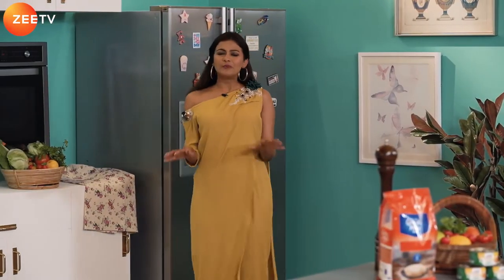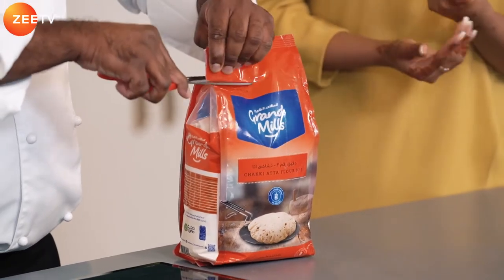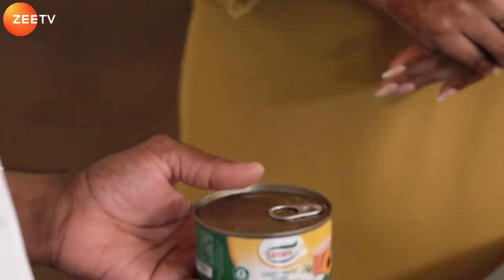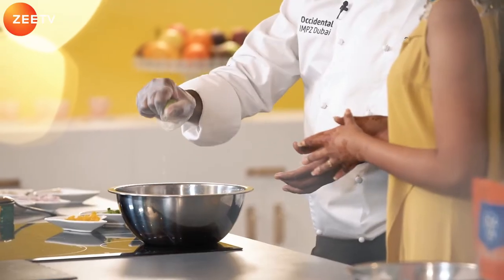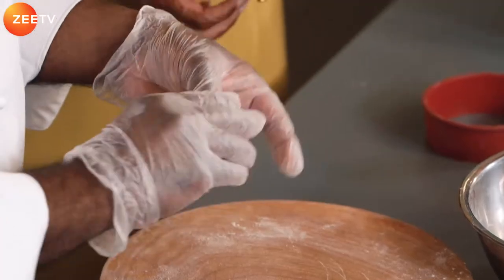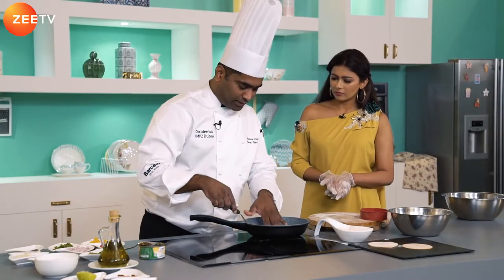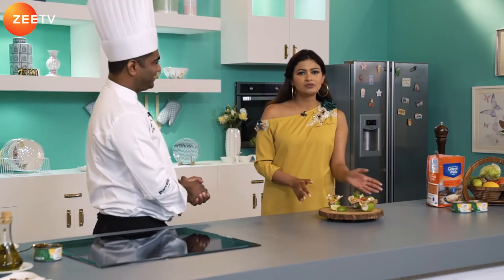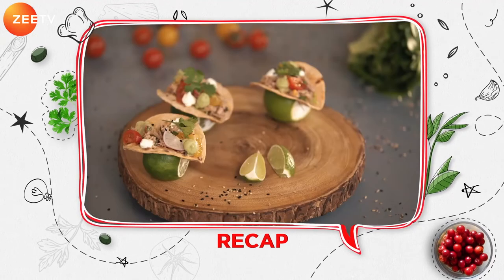Tuna Taco in Chili Roti | The Cook Book | Zee TV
Learn the quick & easy way to make Tuna Taco in Chili Roti with Chef Manoj & MJ Pavithra Menon on The Cook Book